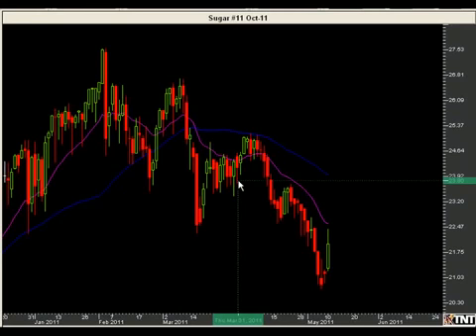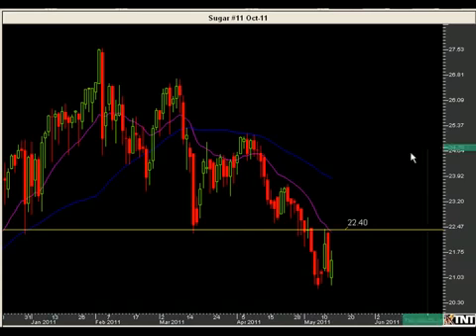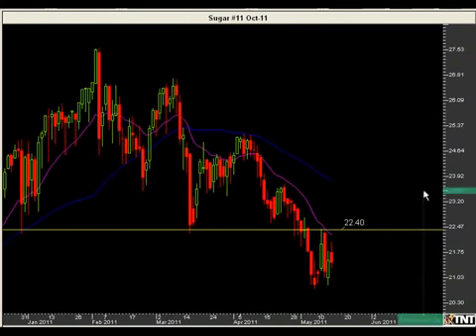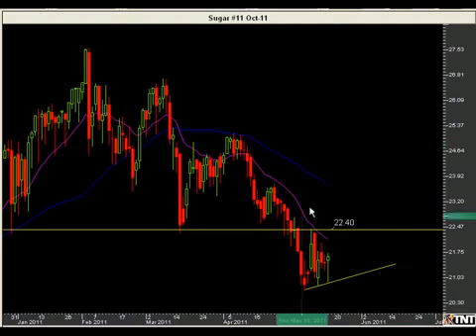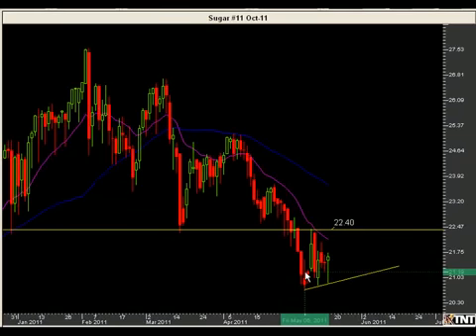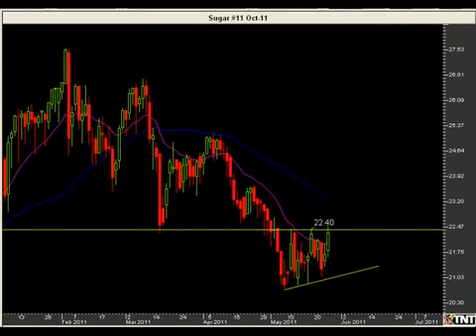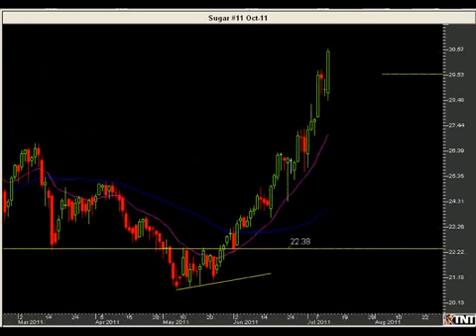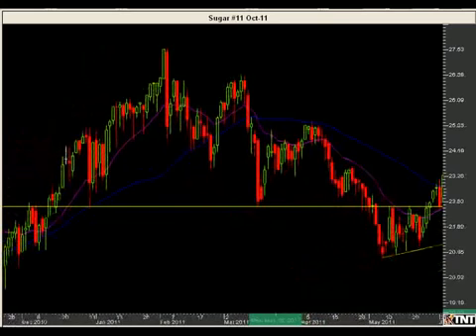استراتيجية السيف البتار للسكالبنغ